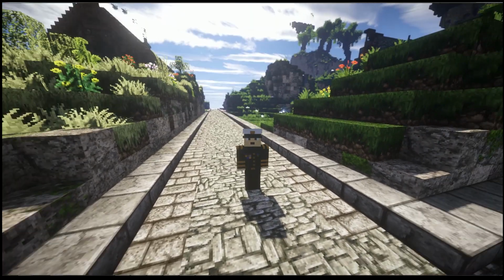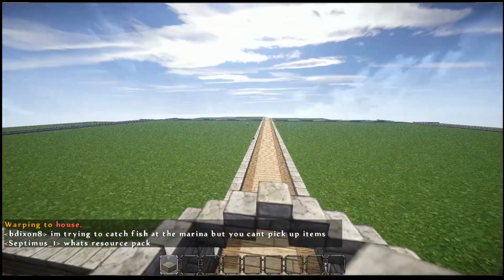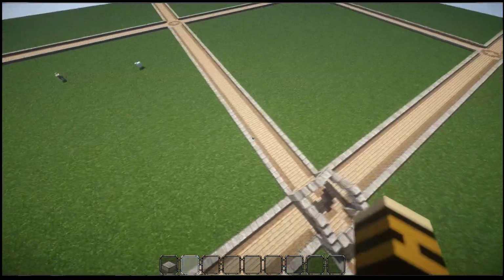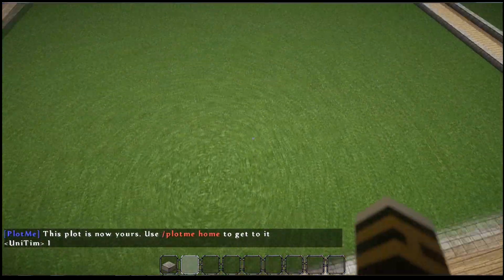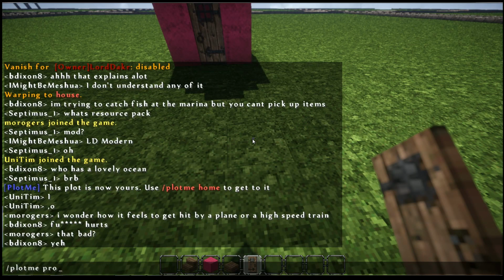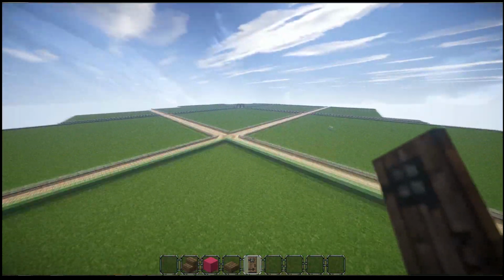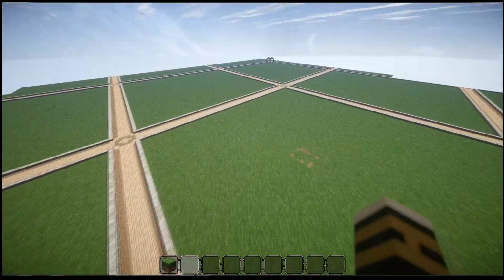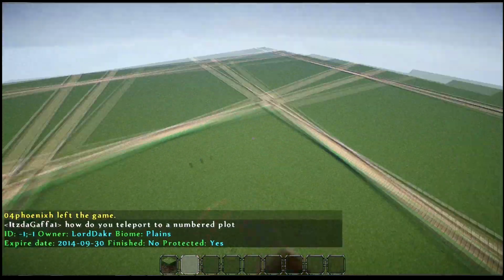Minecraft: House Competition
Enter the competition for a chance to win a £20 steam gift card or roughly $33 american dollars.

This competition is on a house. This can be any style you choose but has to be 100% your own design, so no tutorial houses. The plot sizes are 75x75 (I said it wrong in the video oops) and the closing date for the competition is 14th of September.

Make sure you put up a sign board telling me the texture pack and style you are building in so you get a fair review. Marks will be on Exterior, interior and also environment.

When your plot is complete do /plotme protect this will show the border as green.

Good Luck!

Server details:
Minecraft version - 1.7.2 and above

Mumble Server: (It's kinda like Team Speak)
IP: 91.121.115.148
Port: 64788